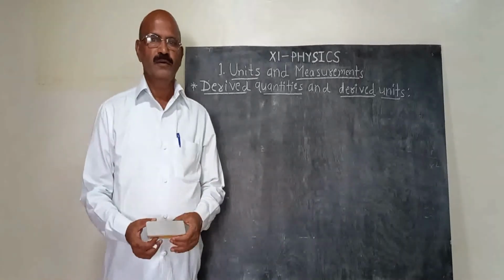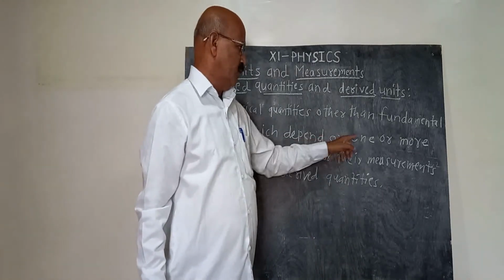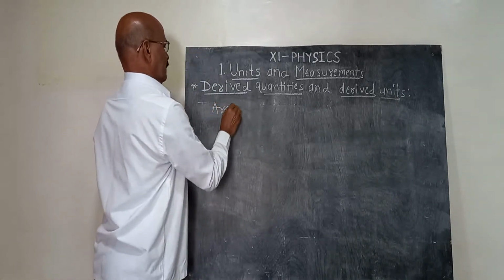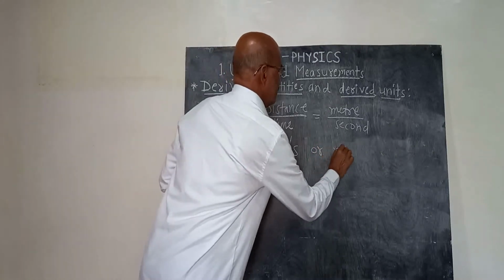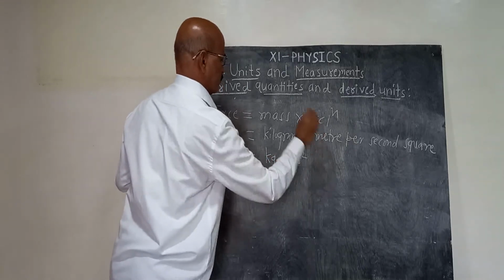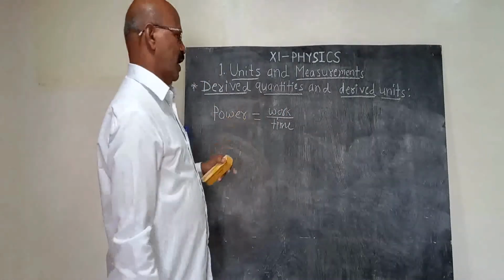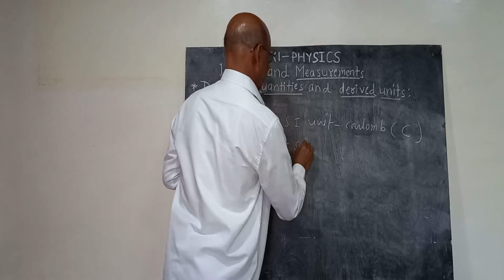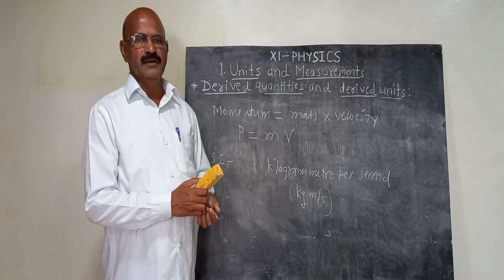XI PHYSICS Chap 1 Units And Measurements Part 3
1.2.2 Derived Quantities and Units